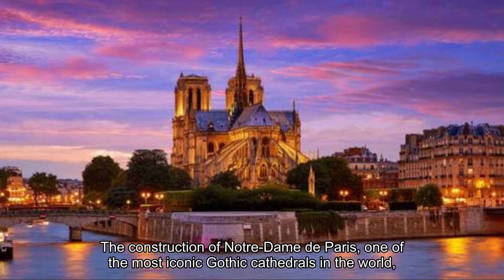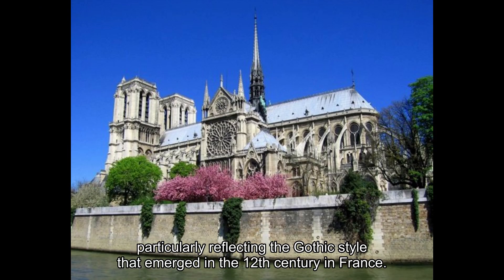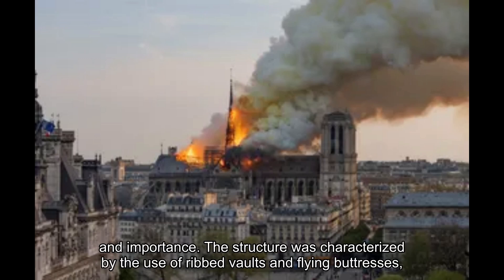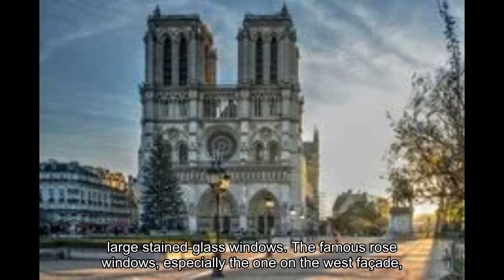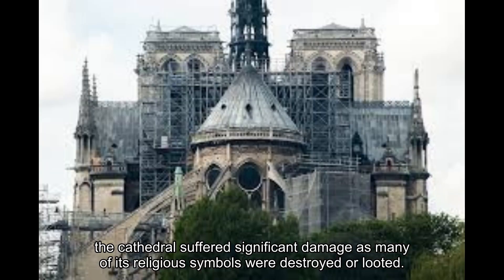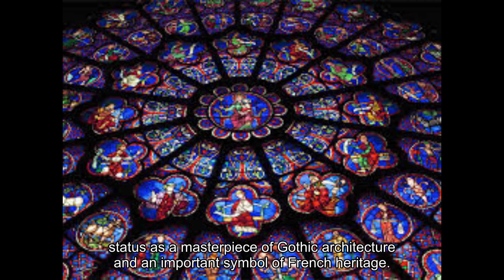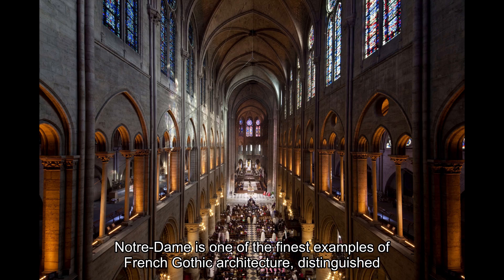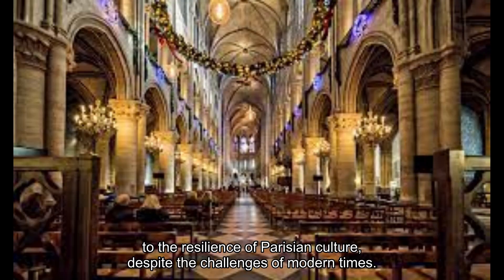The Construction of Notre-Dame de Paris - Iconic Gothic Cathedral (1163)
The construction of Notre-Dame de Paris, one of the world's most famous Gothic cathedrals, began in 1163 during the reign of King Louis VII. Located on the Île de la Cité in the heart of Paris, it replaced a smaller church to accommodate the city's growing population. Bishop Maurice de Sully, appointed in 1160, led the project to build this grand religious structure dedicated to the Virgin Mary, also known as "Our Lady," giving the cathedral its name. Discover the history behind this monumental achievement in French architecture."

By emphasizing key terms like Notre-Dame de Paris, Gothic cathedral, King Louis VII, Île de la Cité, and Virgin Mary, you increase search engine visibility for users interested in history, architecture, and Parisian landmarks.